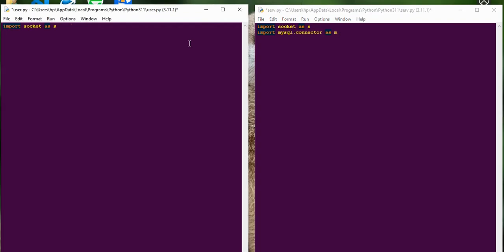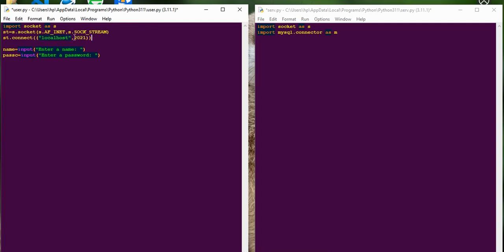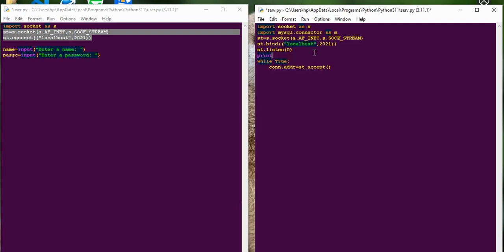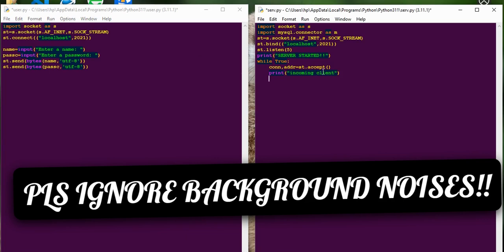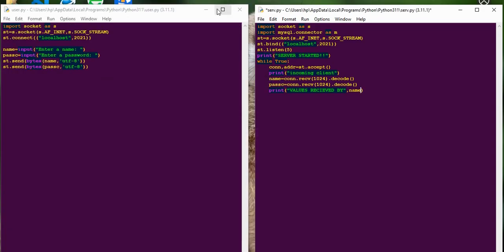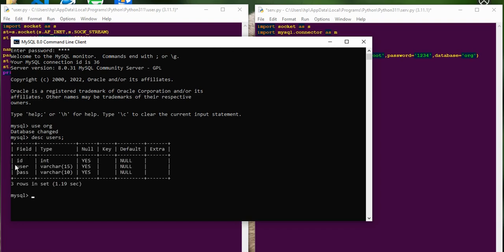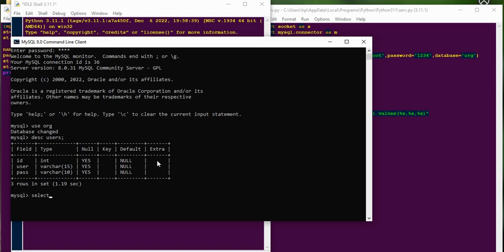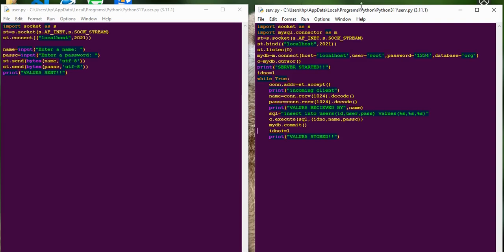CAN YOU COMBINE MYSQL AND SOCKETS(PYTHON PROGRAMMING)?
HELLO GUYS!ANOTHER SHORT PROJET ON MYSQL AND SOCKETS!!